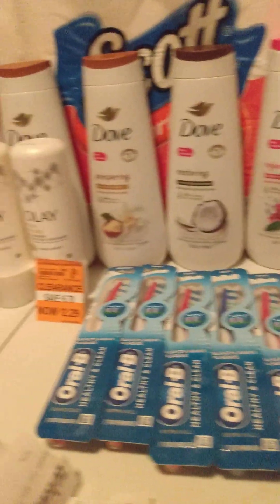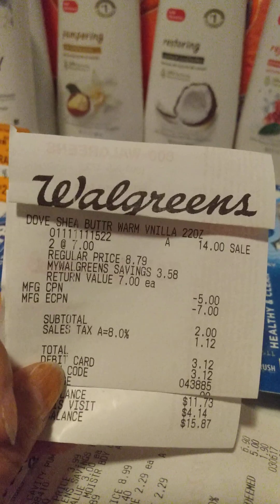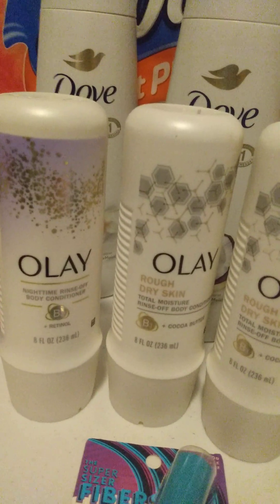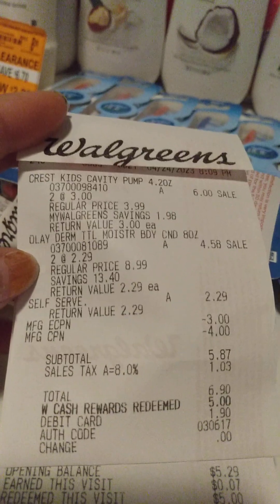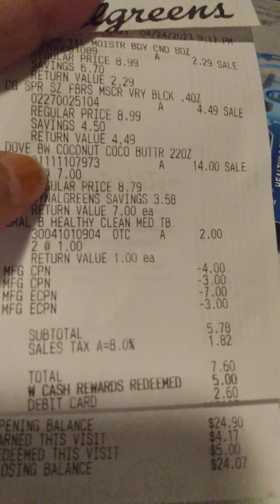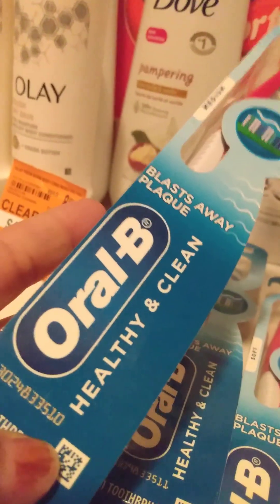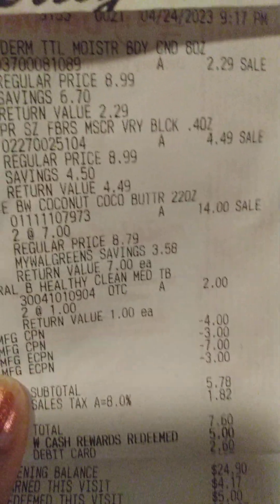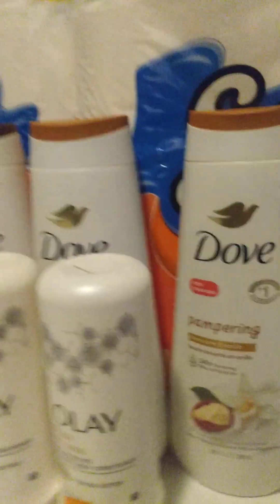Walgreens couponing haul#couponcommunity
Walgreens couponing haul 10 mm on Dove an Olay